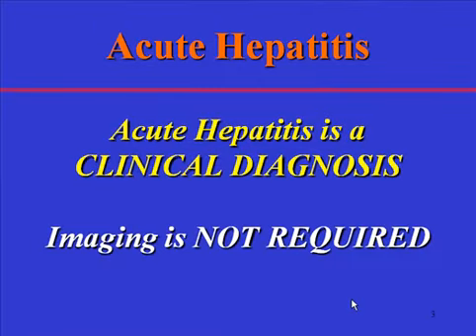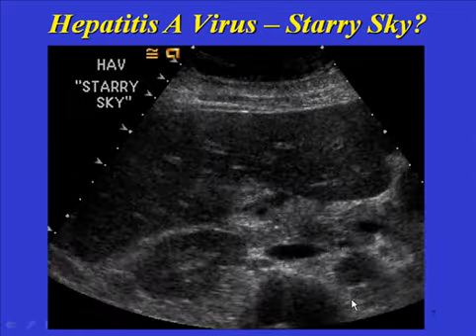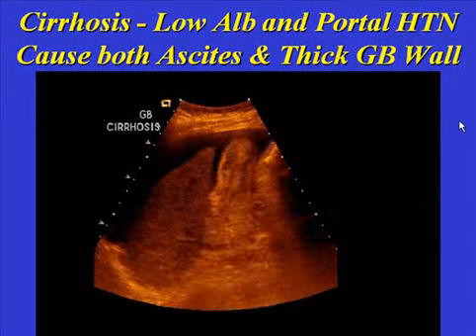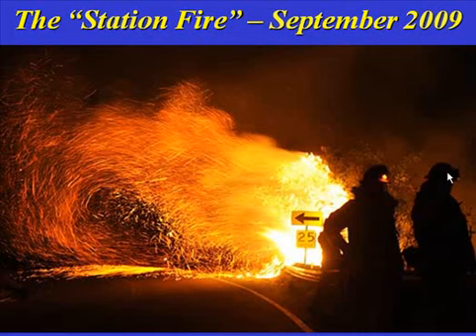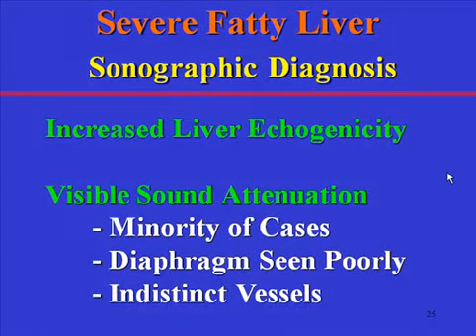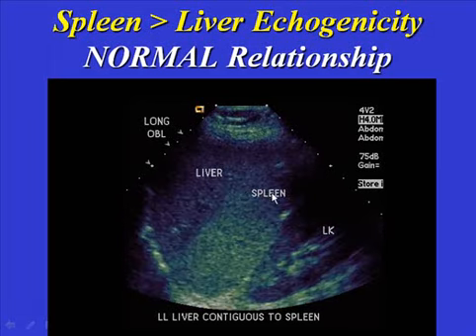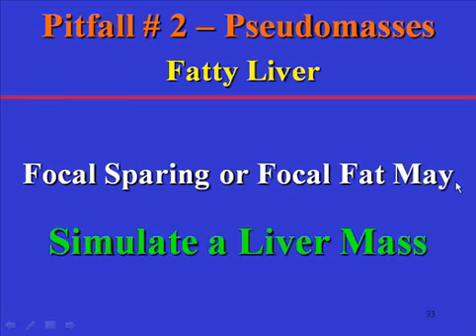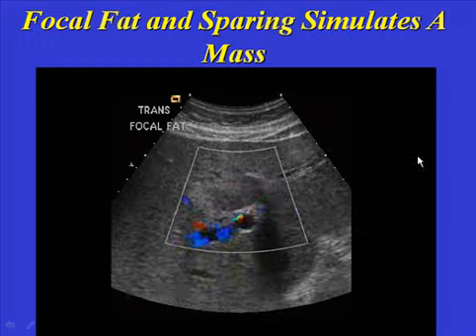Diffuse Liver Disease Pitfalls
Diffuse liver disease, Part 1